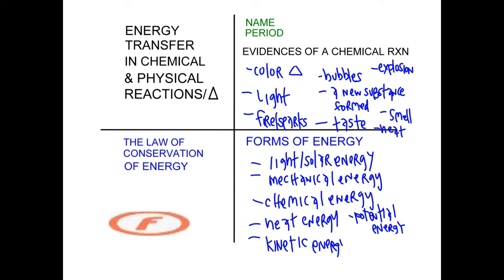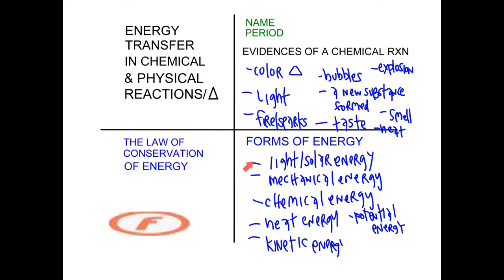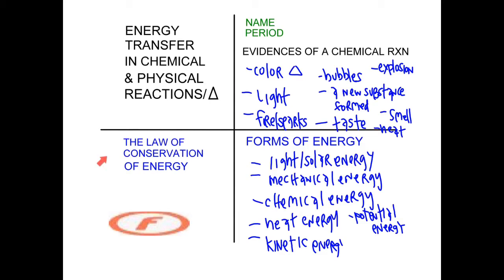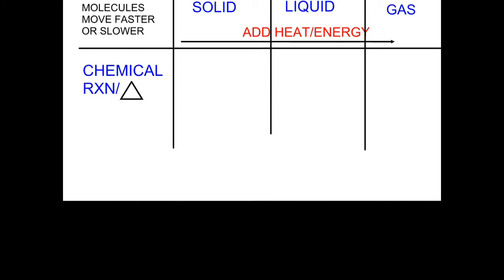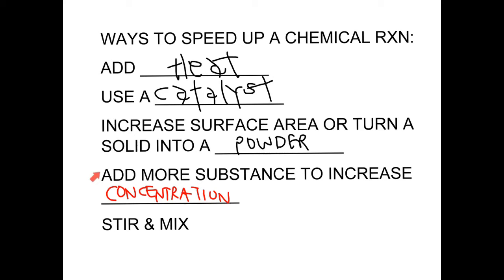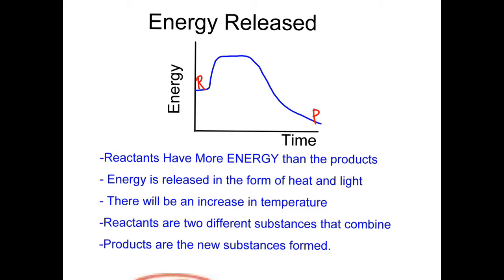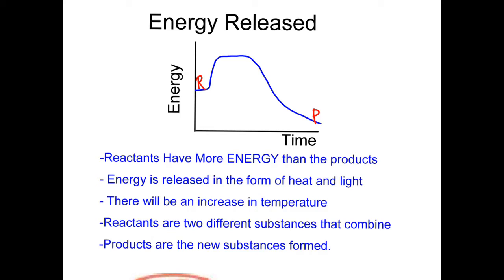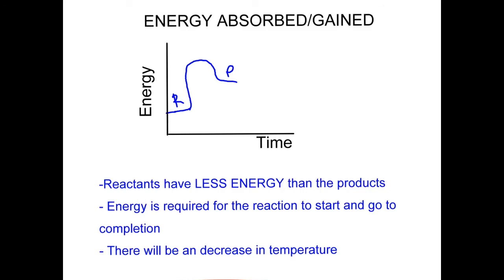Energy Transfer in Chemical Reactions